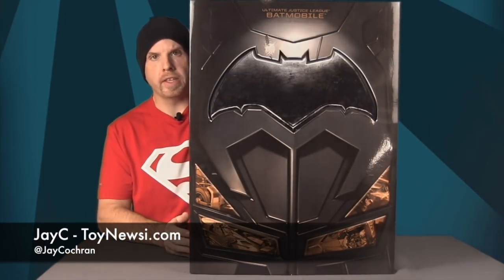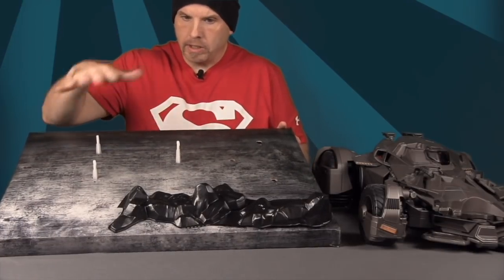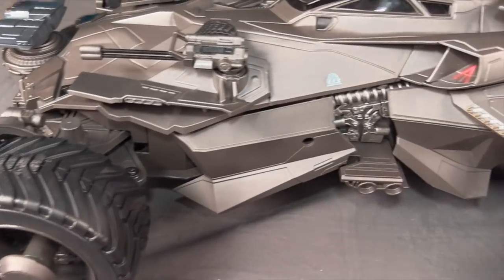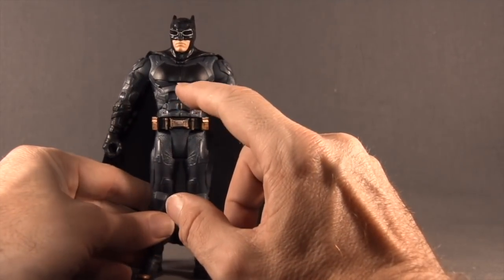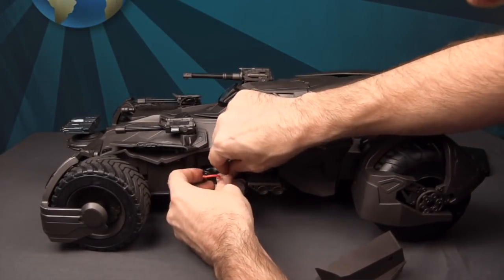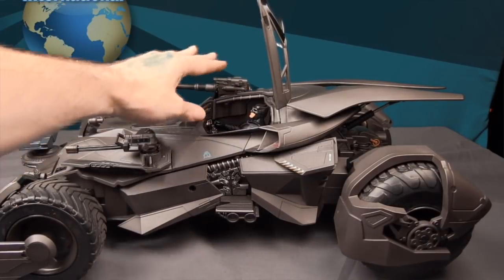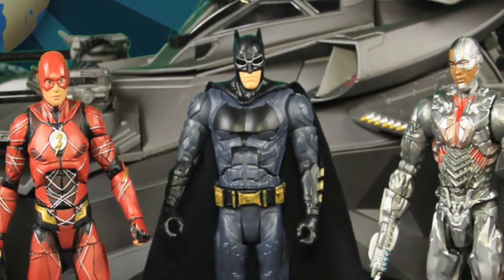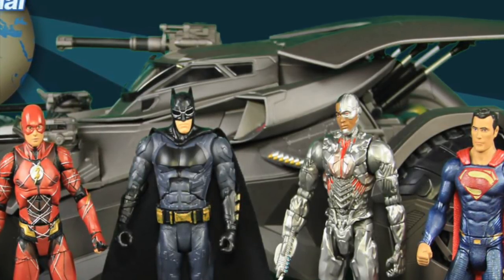Justice League Movie 6" Scale Ultimate R/C Batmobile Vehicle From Mattel Review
6" Scale Ultimate R/C Batmobile vehicle from Mattel.